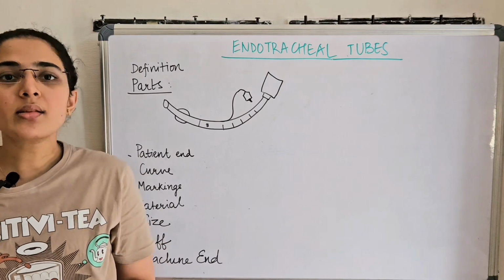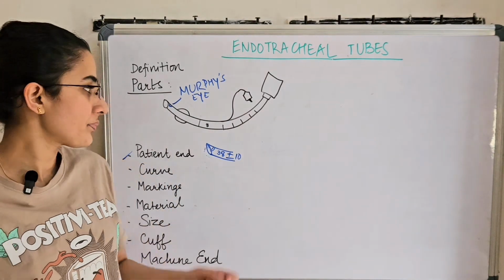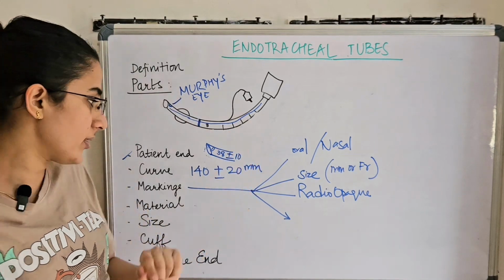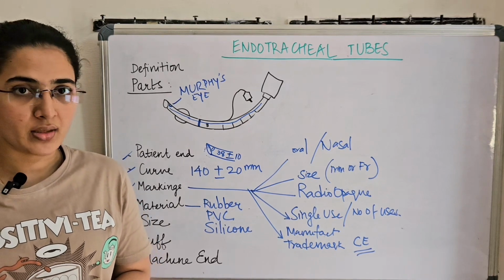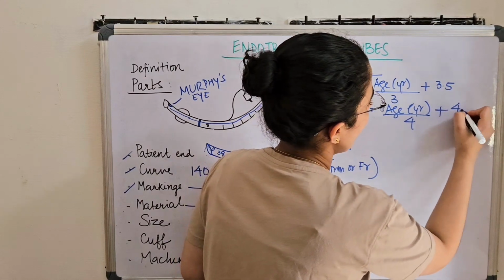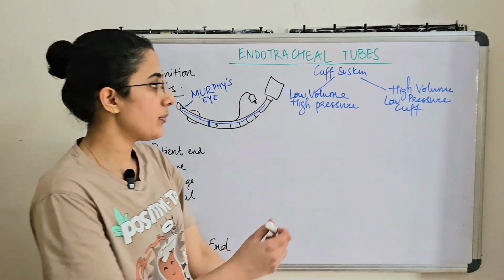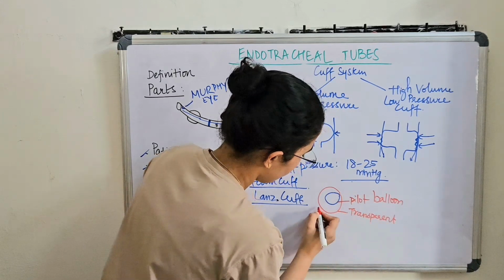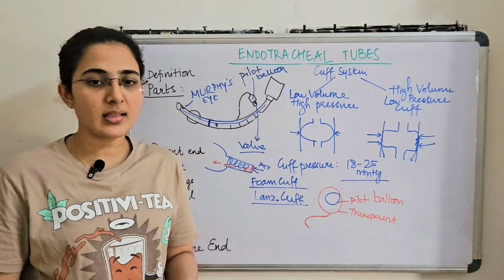Endotracheal Tubes - Part 1